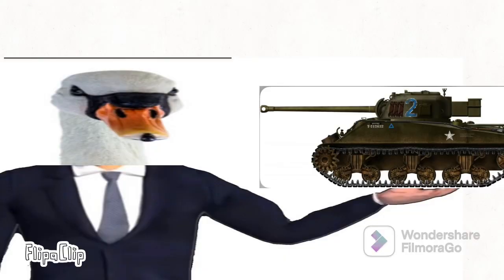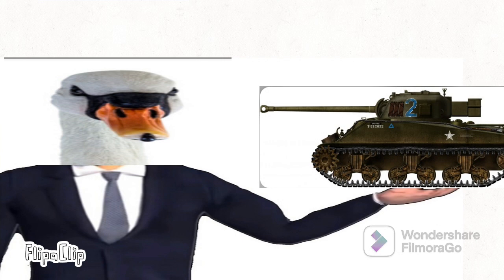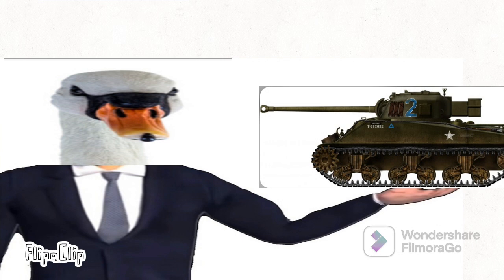Some stuff about the m4 Sherman fire fly